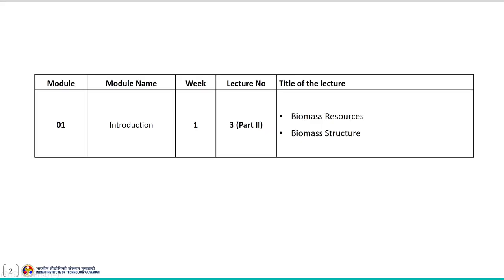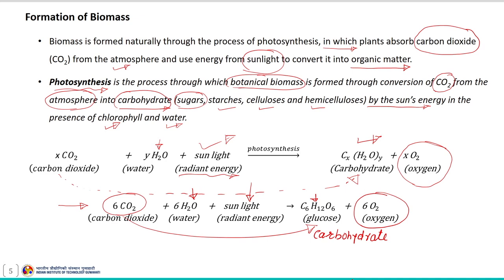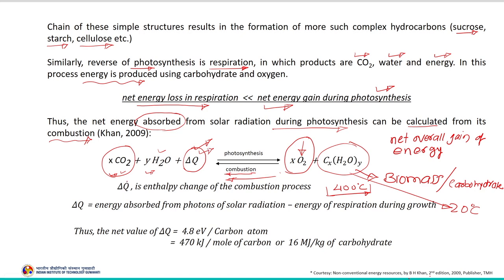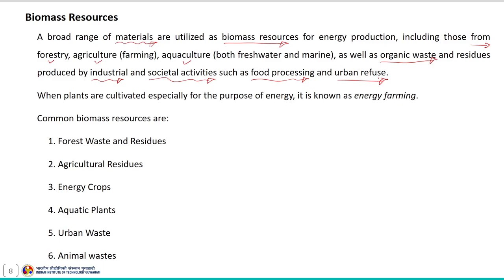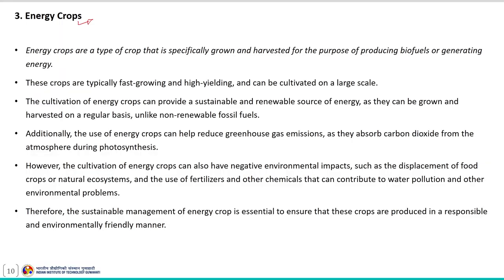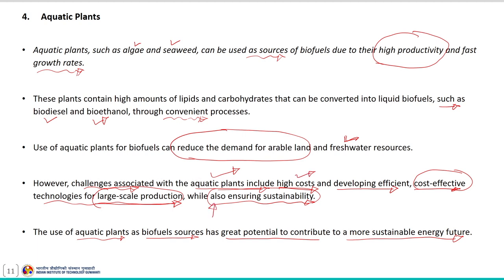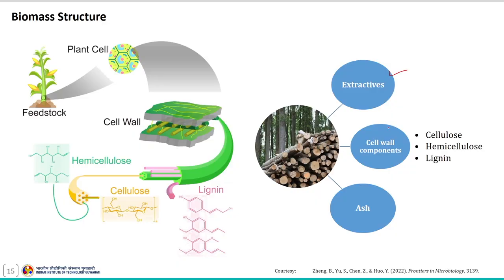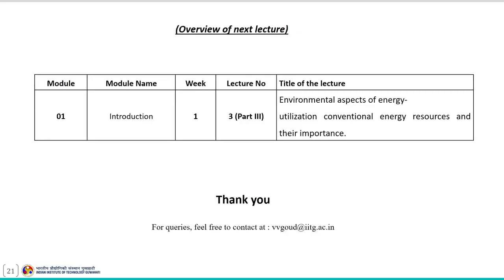Lec 5: Environmental aspects of energy